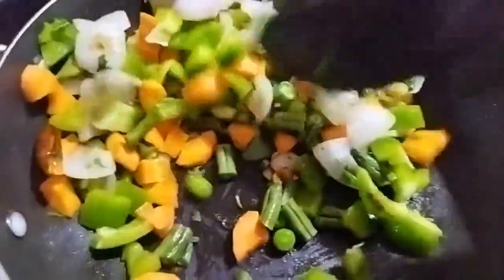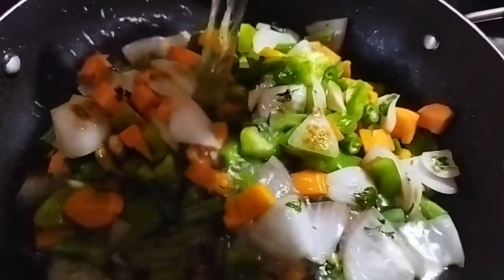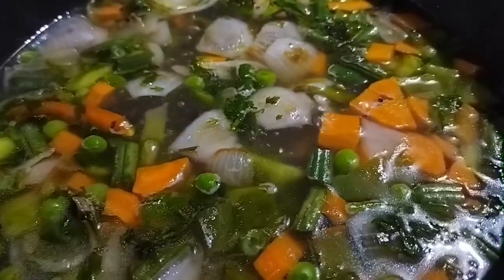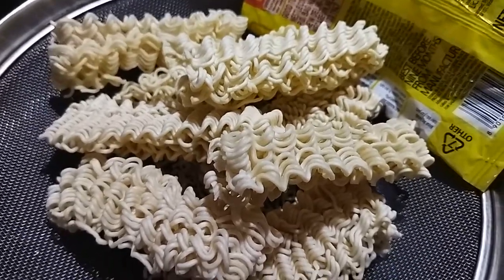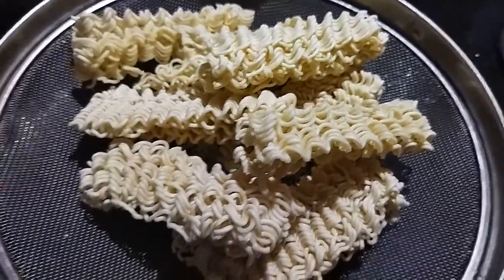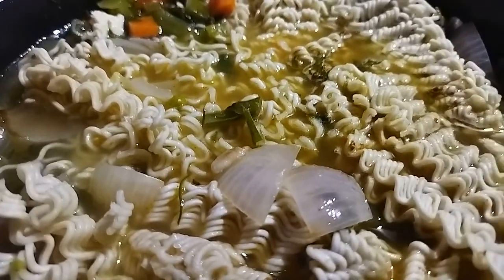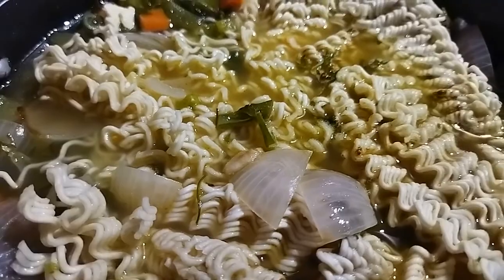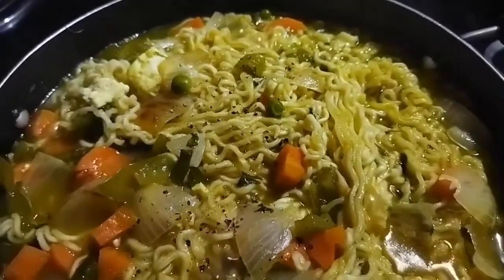Yeh hai meriwali😁samze? kya samze?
Recipe details shown in the video. I ve used instant noodles, oil, garlic,onion and vegetables, green chilly.